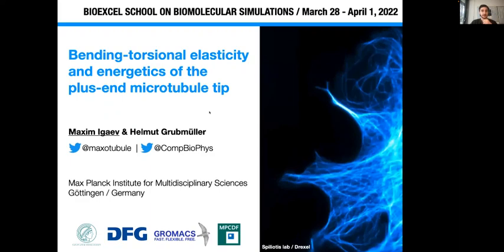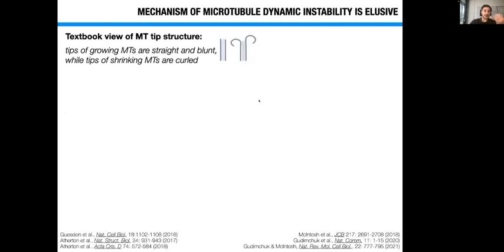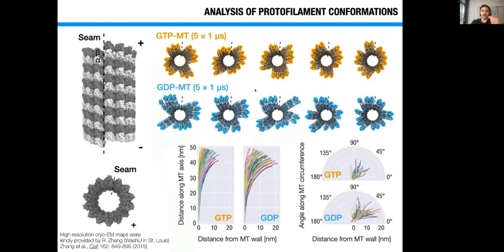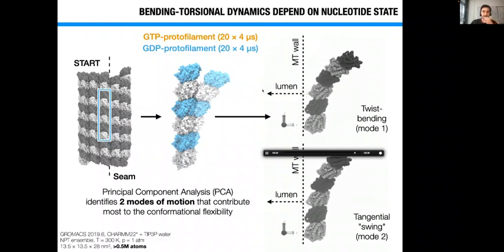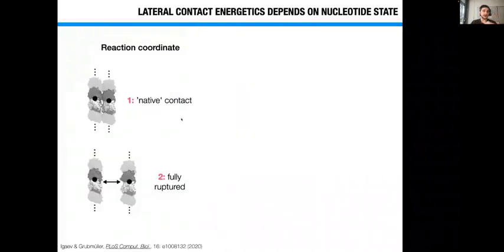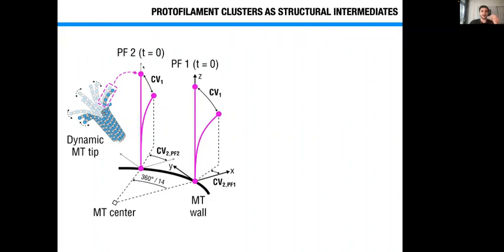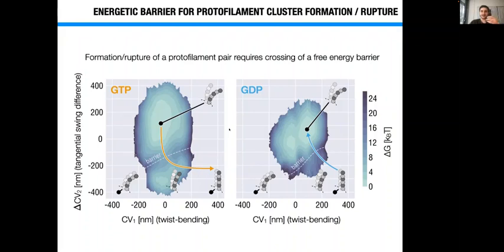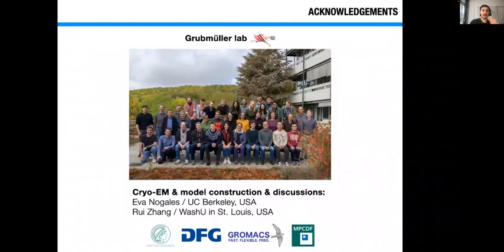Bending torsional elasticity and energetics of the plus end microtubule tip default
Short talk delivered by Maxim Igaev, from the Max Planck Institute for Multidisciplinary Sciences in Göttingen (Germany), during the BioExcel School on Biomolecular Simulations on 30 March 2022